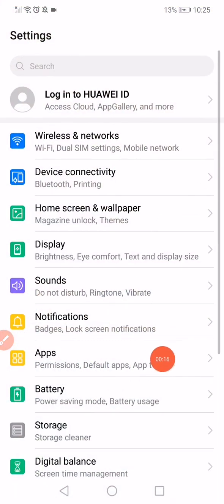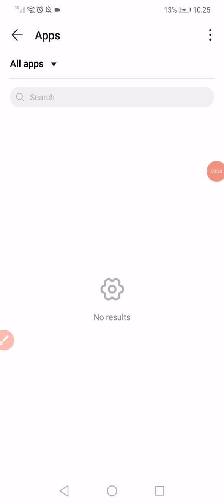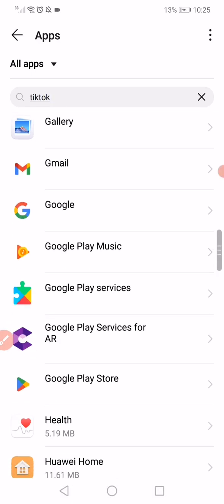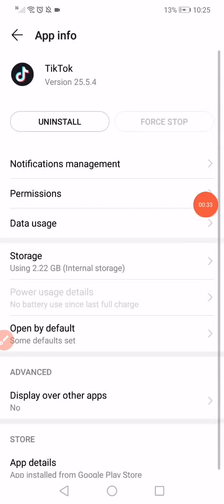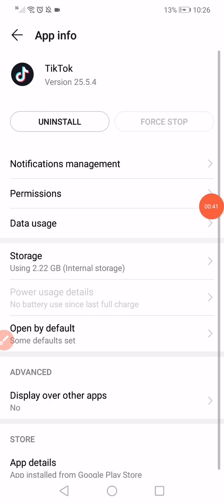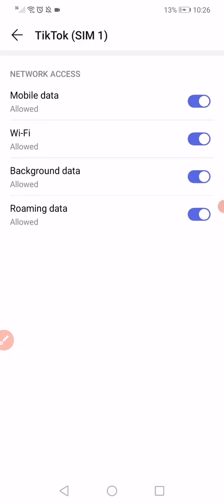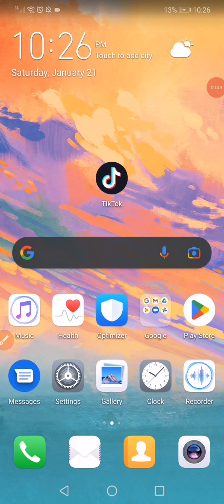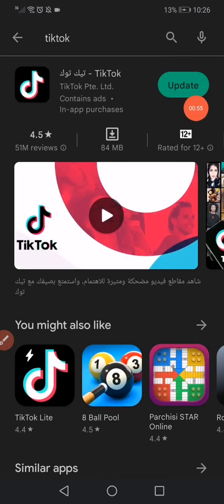How To Fix TikTok Not UPLOADING Videos 2023